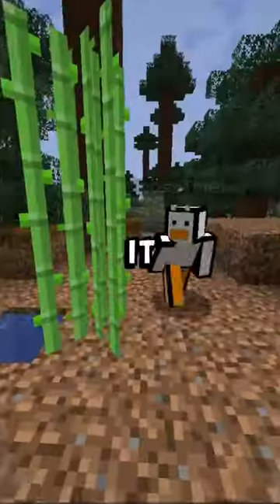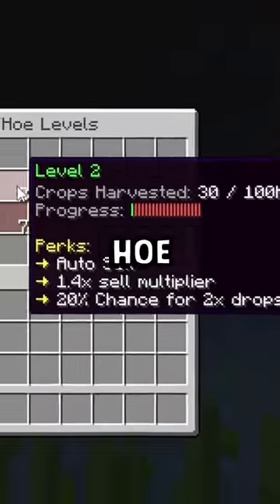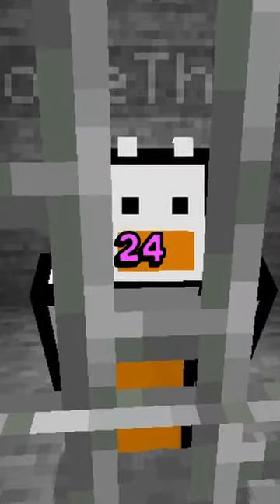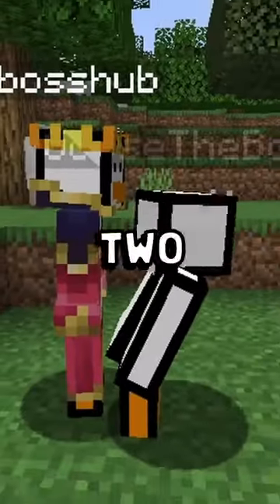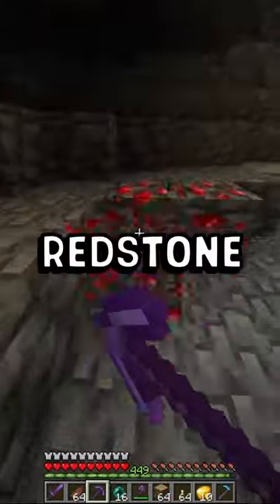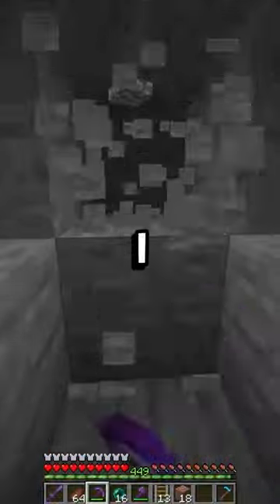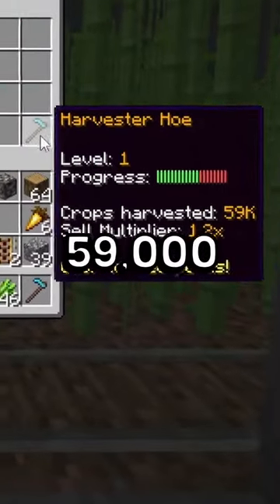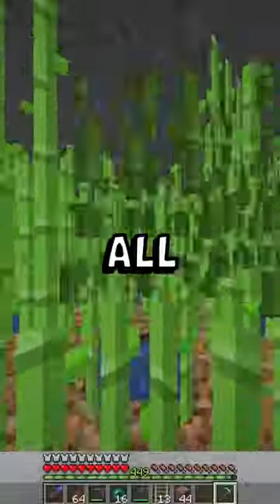I Farmed 1,000,000 Sugar Cane